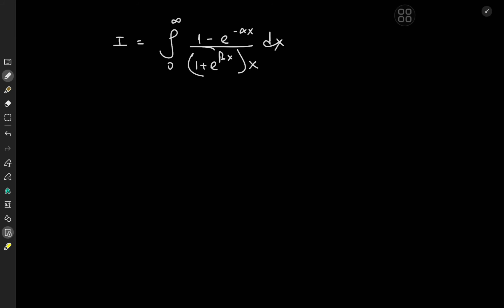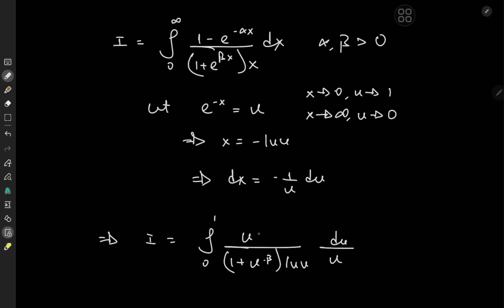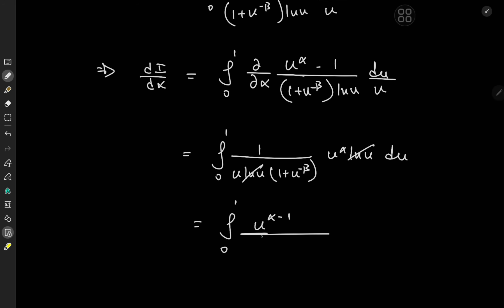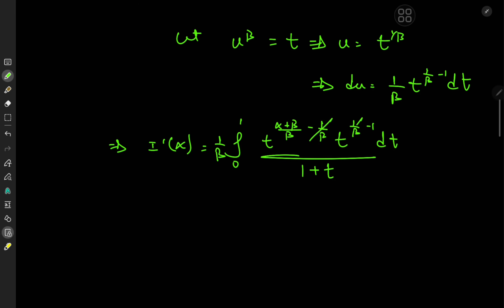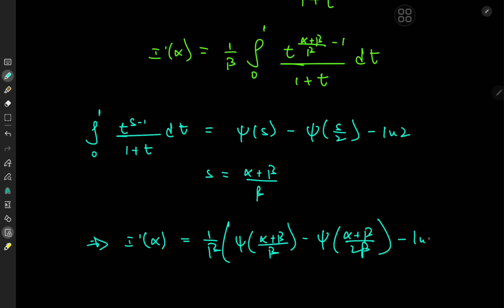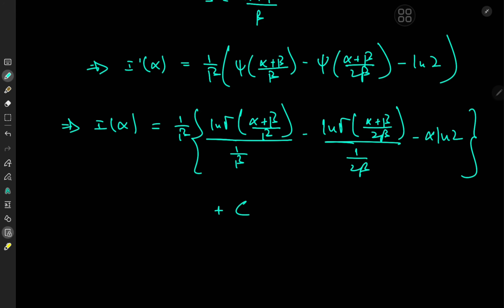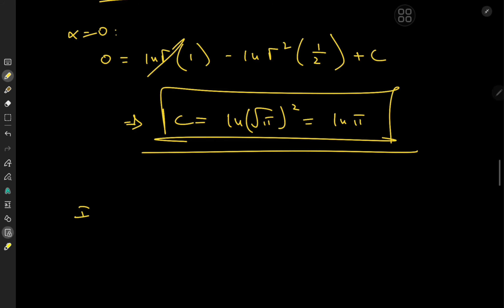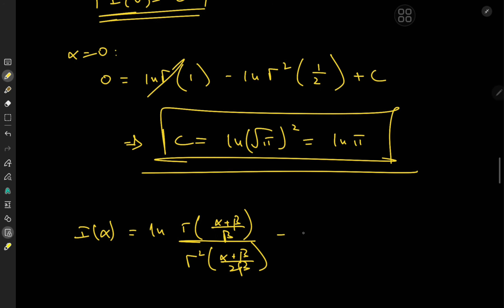A fascinating generalized integration result